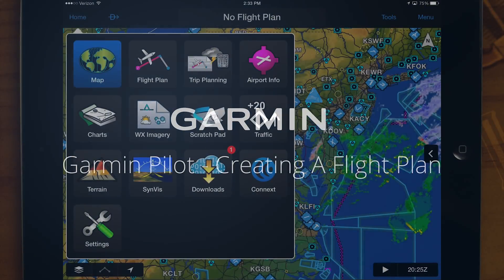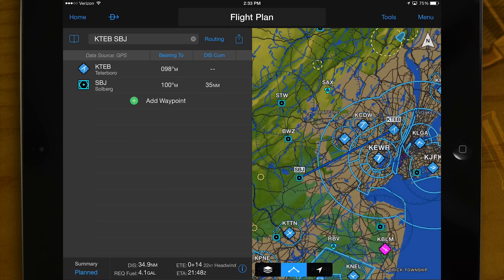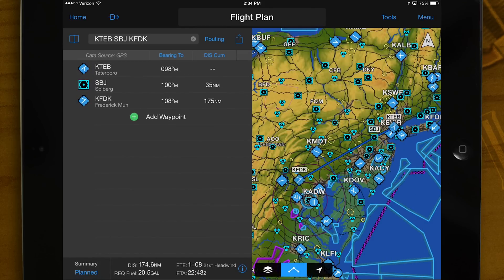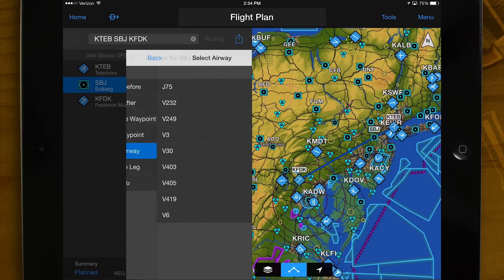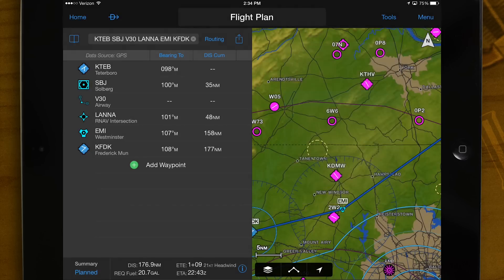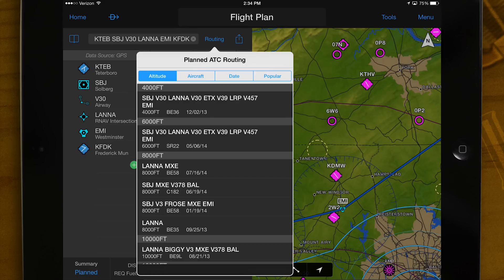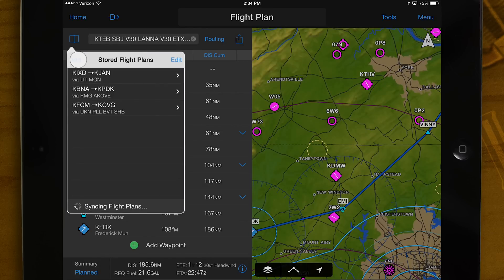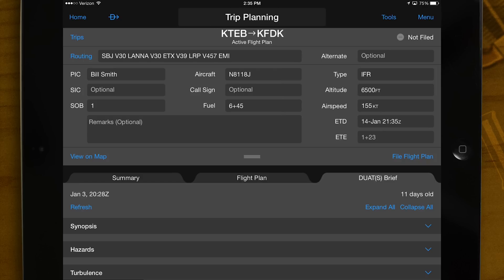Garmin Pilot™: Creating A Flight Plan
Learn how Garmin Pilot makes flight planning easy and gives pilots access to more information on the ground and in-flight.